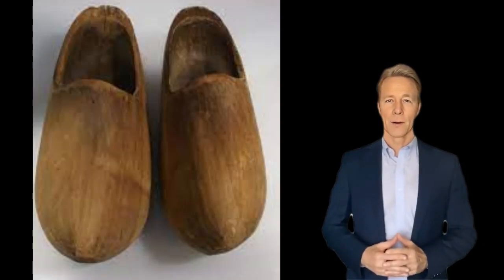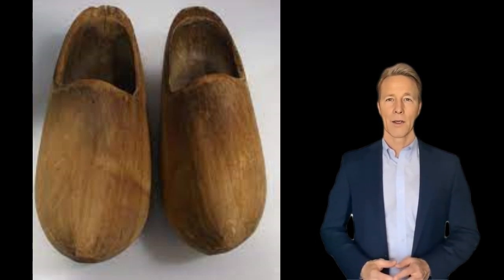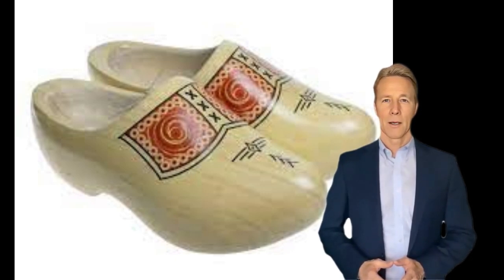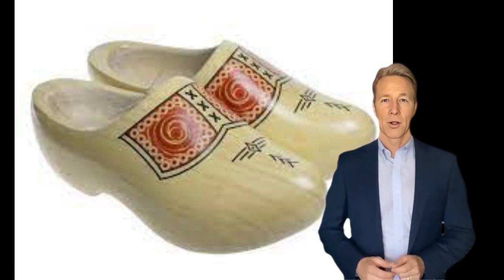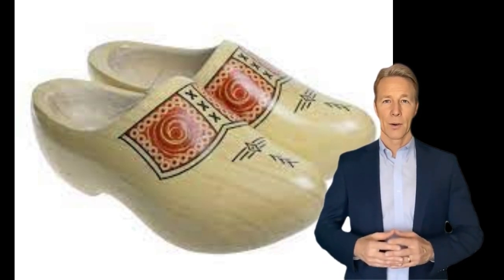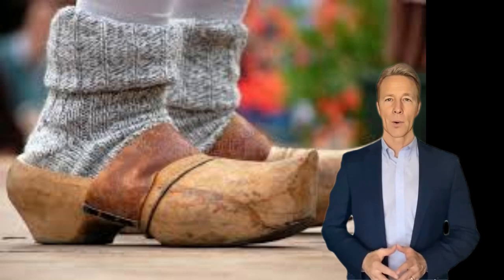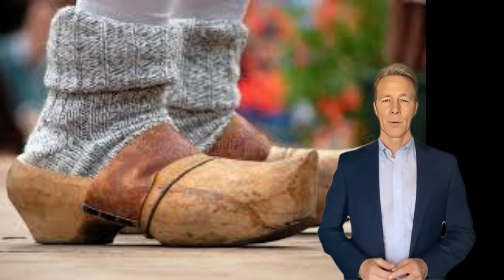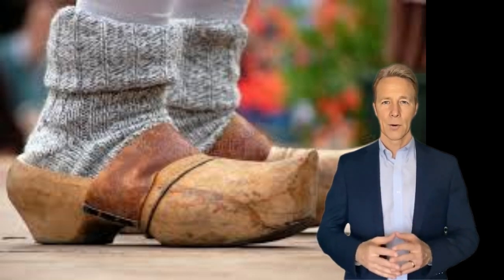The Fascinating History of Wooden Clog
Wooden clogs are usually made from one of three kinds of wood: European willow, yellow poplar, or tulip poplar.Wooden clogs were traditionally made entirely by hand, either by their wearers or by specialized artisans.
wooden clog
wooden shoes
dutch wooden shoes
history of a sandwich
history of shoe
the history of shoes
1800s shoes
history of birkenstock
history of clogs
history of wood
how to make wooden clogs
history of vans shoes company
history of shoemaking
history of wooden clog
how are wooden shoes made
dutch wooden shoes being made
wooden clog making
making dutch wooden shoes
how it's made wooden shoes
history of shoes documentary